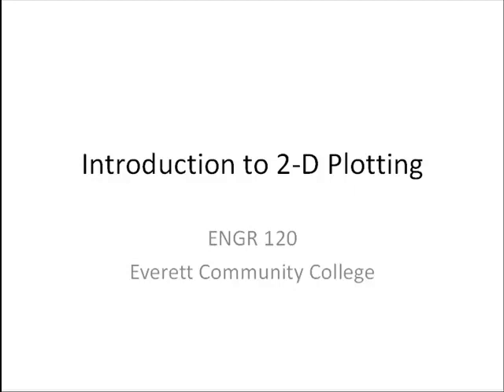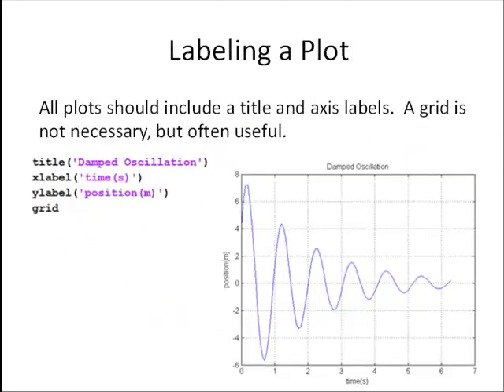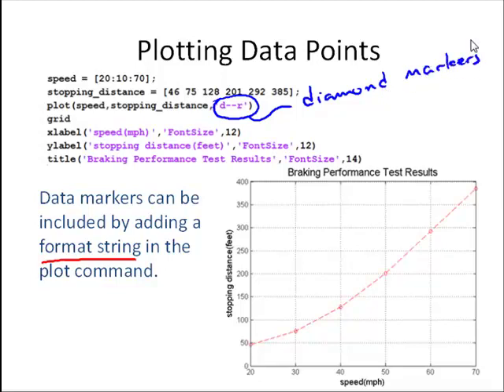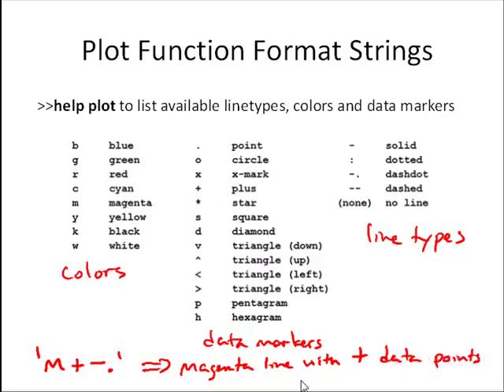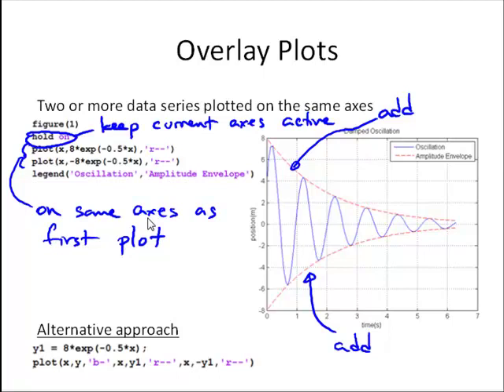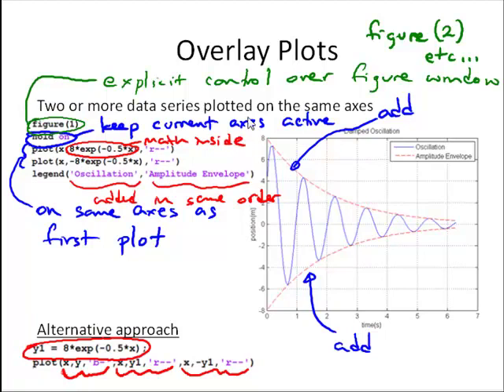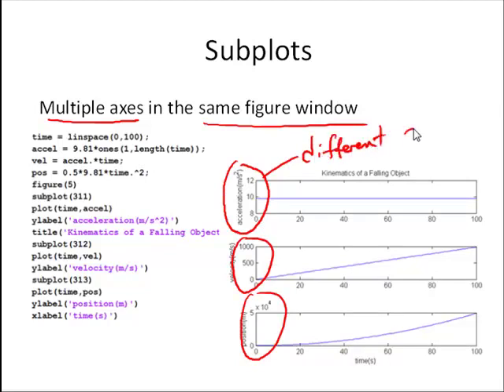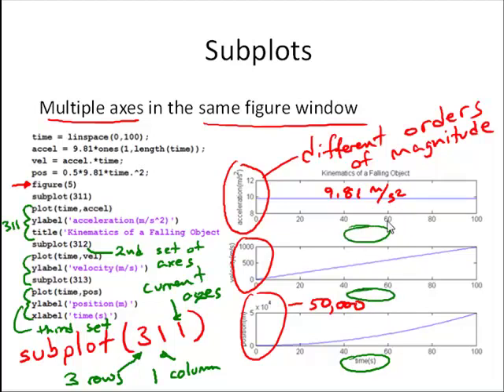B5-1 Intro to Plotting